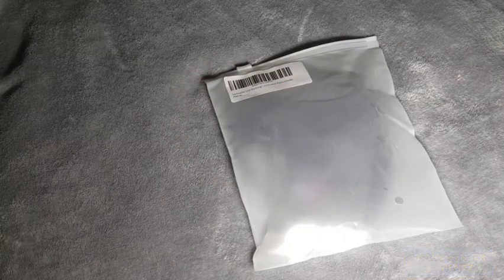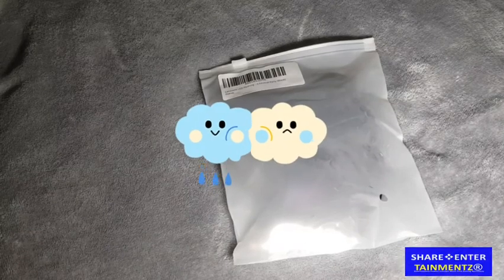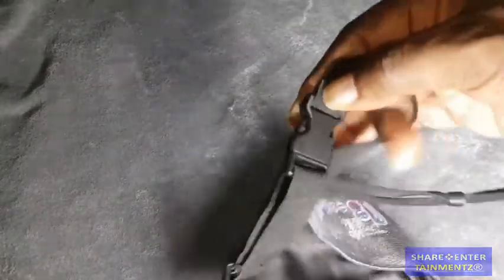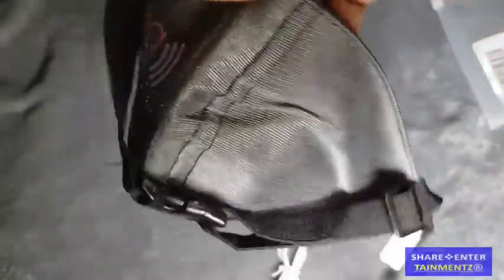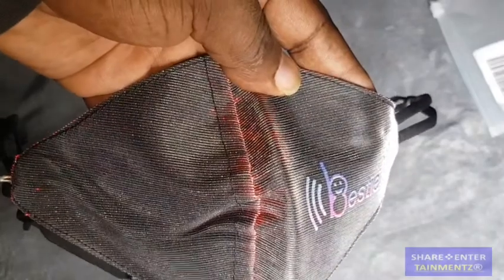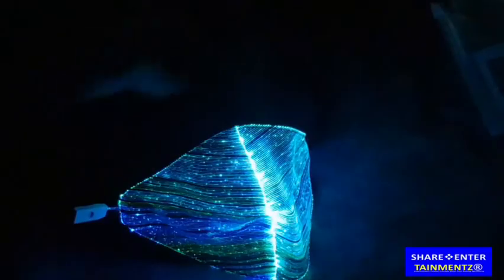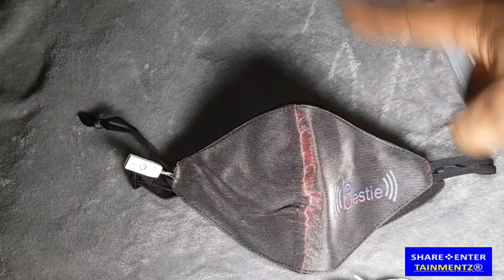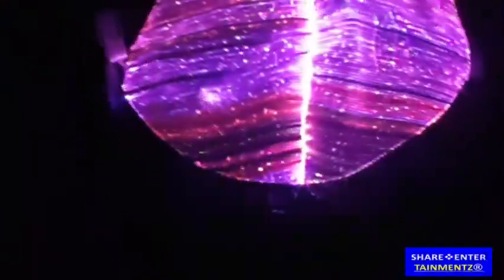LED Flashing Mask 7 Colours Luminous Light Up Rave Mask Rechargeable LED Dust Mask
Centtechi LED Flashing Mask 7 Colours Luminous Light Up Rave Mask Rechargeable LED Dust Mask for Men Women Halloween Christmas Music Festival Party (Black)